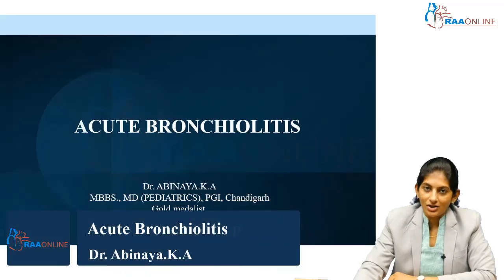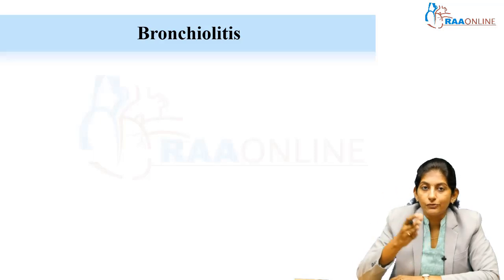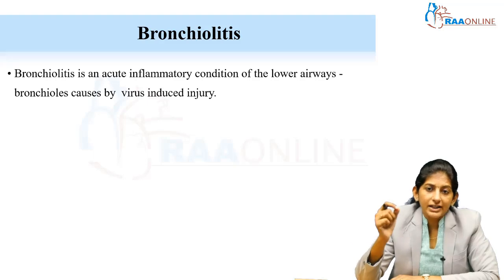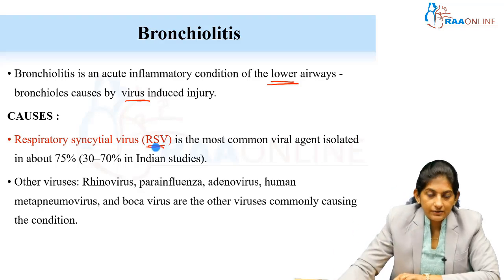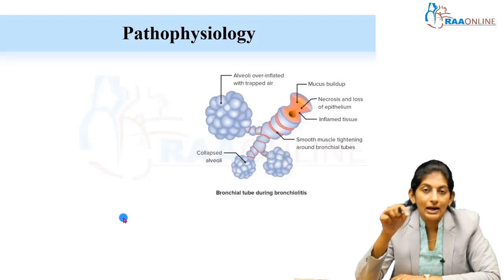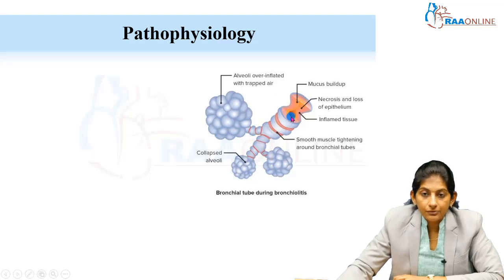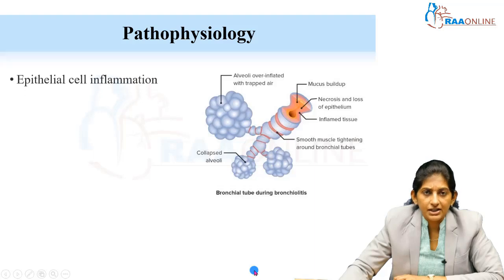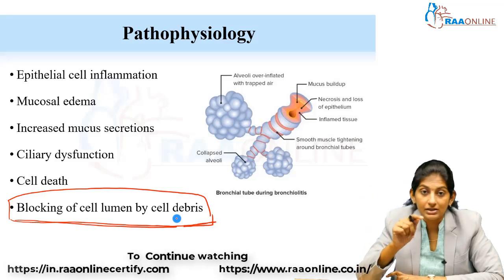Pediatrics | Nelson Based Teaching | Acute bronchiolitis | Raaonline